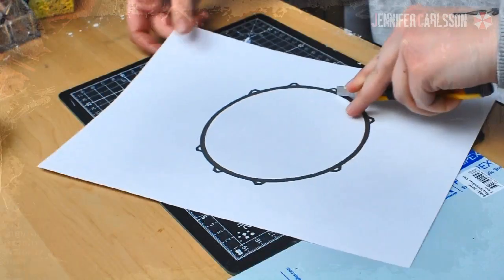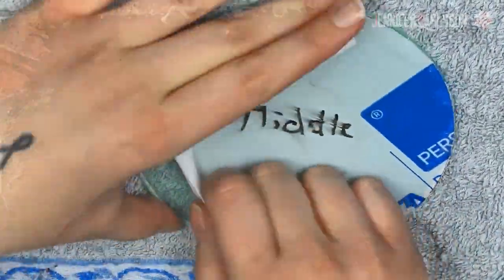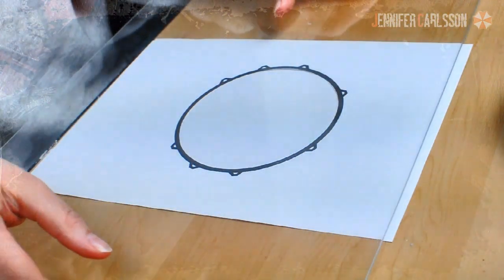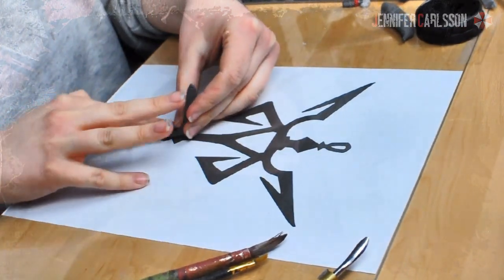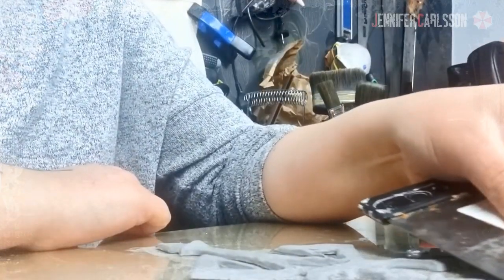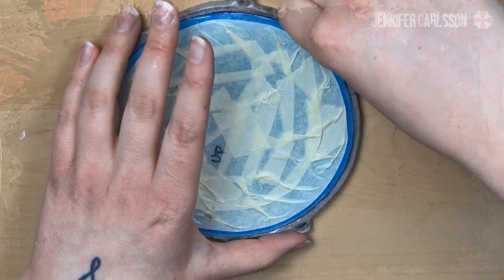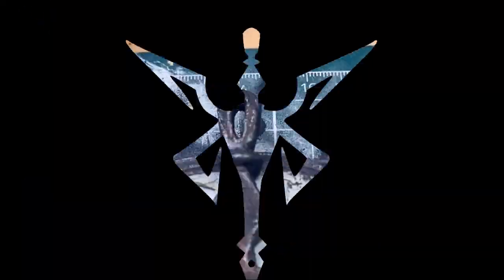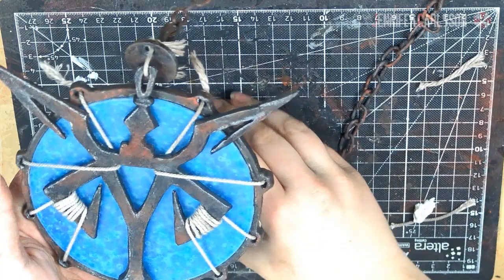Blue Medallion from RESIDENT EVIL 4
In this video I show you how to create a BLUE MEDALLION from RESIDENT EVIL 4(2023)!

This was a very fun project to create and was a random idea that popped in to my head while watching some gameplay of the newly released game.

I knew that I had the majority of the tools and materials needed for this project when it comes to all the rustic iron pieces, but I was at first a bit unsure what to do with the glowing blue glass piece.

But I thought that the easiest way to get a finish as close to to the reference as possible was to use a layering process of some thinner sheets of acrylic to get the iridescent and layered tints of colors. And it worked beautifully!

I'm also going to upload a short sequence on Youtube Shorts and TikTok on how I made the note for the Blue Medallion Request.

TOOLS & MATERIALS
- 2mm acrylic sheet 30x40cm
- Acrylic Paint:
  - Cobalt Blue
  - Winsor Violet
  - Viridian Green
  - Silver
  - Ivory Black
  - Burnt Umber
- Chalk Paint:
  - Black & Chocolate brown
- Graphite Powder
- Soft Pastels
- Iridescent powder(aurora, unicorn or mermaid works fine)
- DAS Modeling clay: STONE
- Modeling tools
- Paint brushes
- Sponge Applicators
- Water
- Mod Podge
- Aclylic Laquer
- Macrame cord: 5mm & 2mm
- 10mm chain around 50cm long + hook
- Contact glue
- Clamps and pliers
- Scissor
- Slicker Brush
- Glass sheet(from a picture frame works perfectly)
- Plastic Cutter
- Utility Knife
- Masking tape
- Cling Film
- Sandpaper: 80grit and 180grit
- Diamond Files
- 2 nail tacks
- Marker
- Putty Shovel
Many of these tools are optional/alternatives and you can use whatever works for you. The most important are the materials I used to create the medallion so you can follow the steps that are in the video.